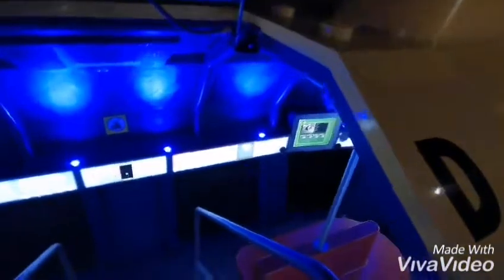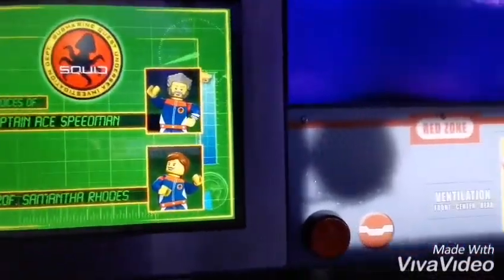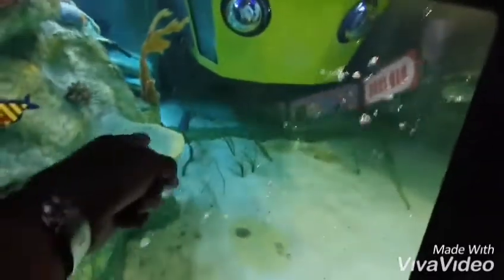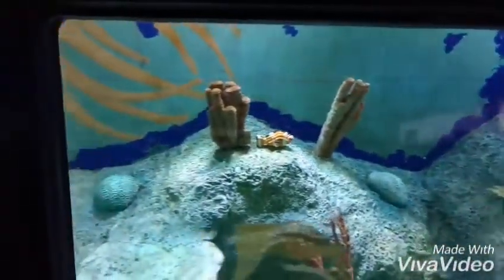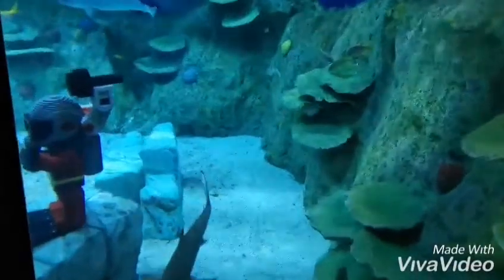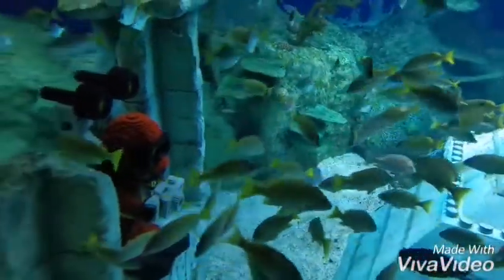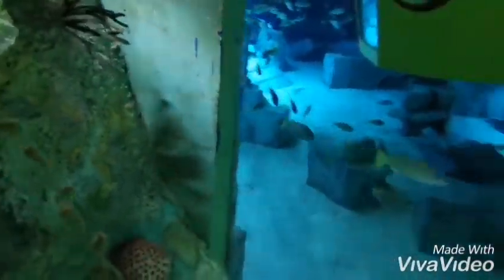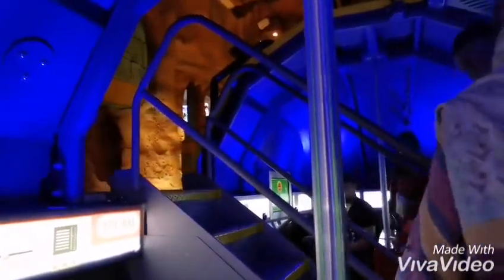Dubai Lego Land Submarine Drive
Dubai Lego Land Submarine Drive A must try Item.